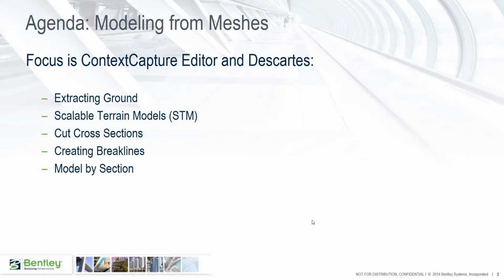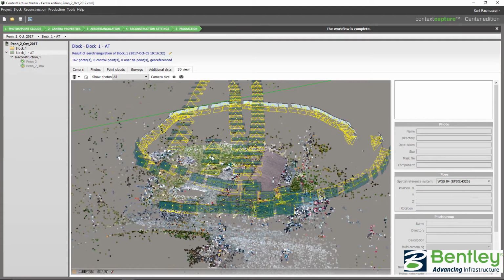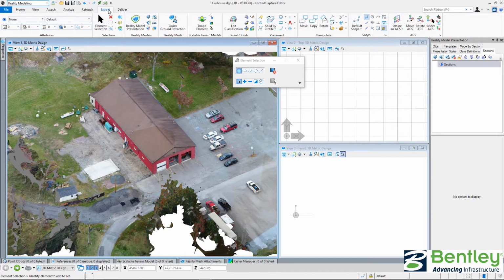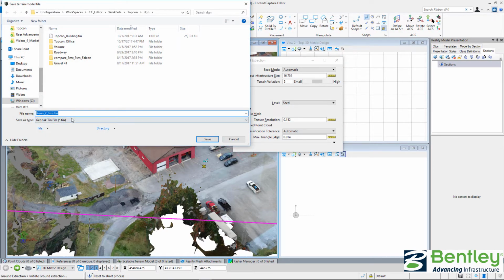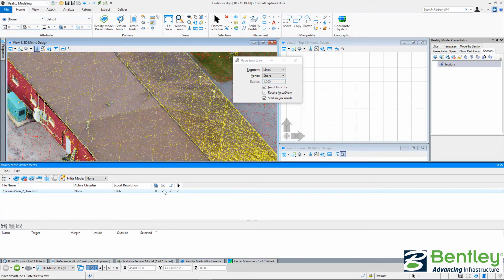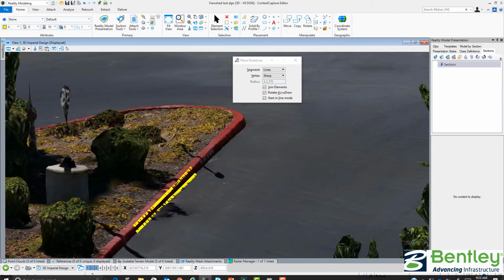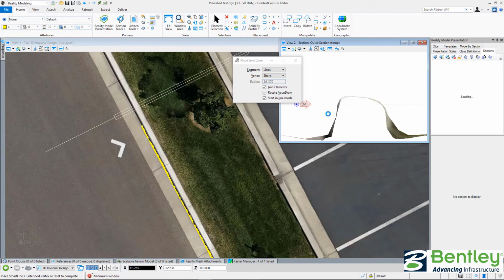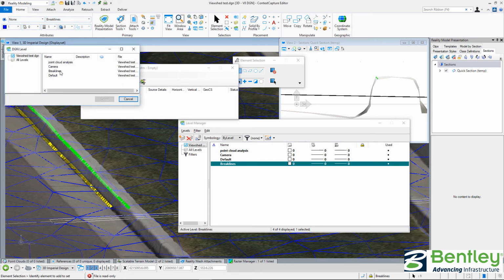Tech Talk: Applying Drone Technology to Surveying and Engineering Projects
Join industry expert, Kurt Rasmussen, as he demonstrates the advantages of using reality modeling to deliver 3D engineering ready reality meshes for use in any engineering or GIS workflow.
Kurt will share with you how to get more valuable data by applying drones to surveying. He will show you how to produce accurate control, boundary, and topo surveys leveraging reality modeling with ContextCapture and Bentley Descartes.

You will learn:
• How to easily derive valuable information out of the drone data
•  How to create a mesh in ContextCapture from the images collected at the site
•  How to extract ground from a mesh or point cloud automatically in Bentley Descartes
•  How to create scalable terrain models, cut cross sections, and draw breaklines